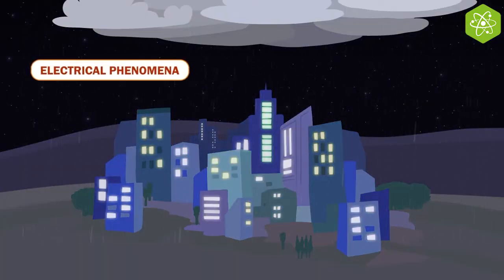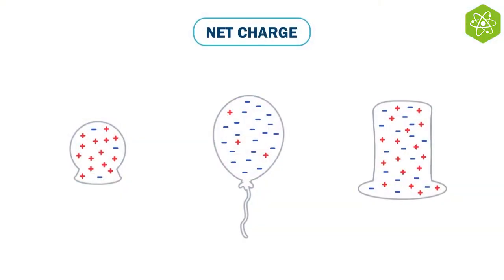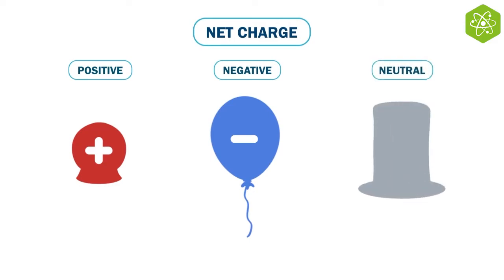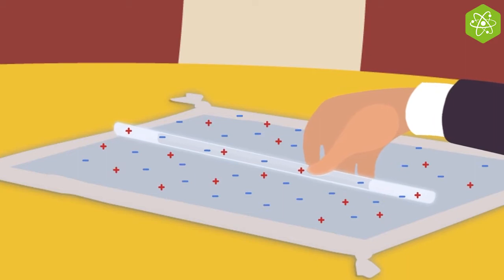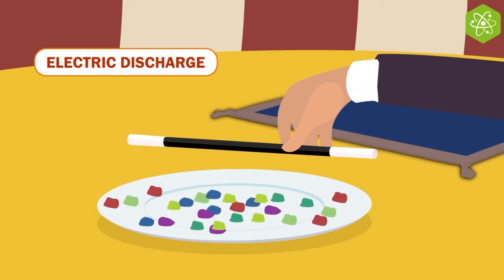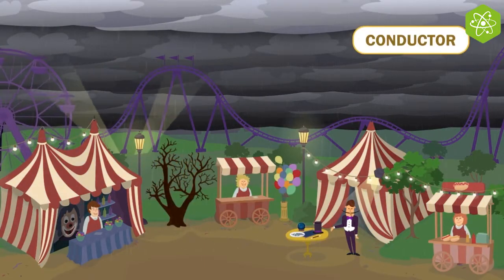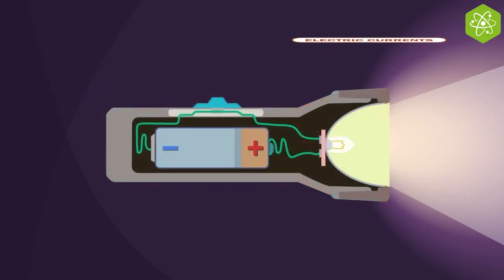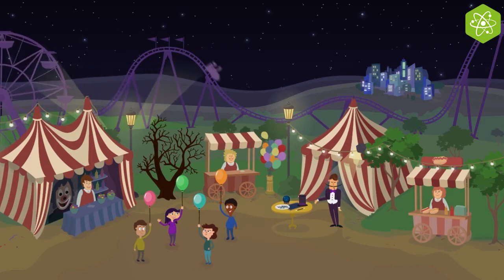Evaluate: Electrical Phenomena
Here's a video from the Evaluate section in the "Electrical Phenomena" 5E Lesson. This section aims at reviewing and evaluating newly acquired knowledge: it includes a video which goes over the material taught in the unit, and a final self-correcting test based on the principles of skill assessment.